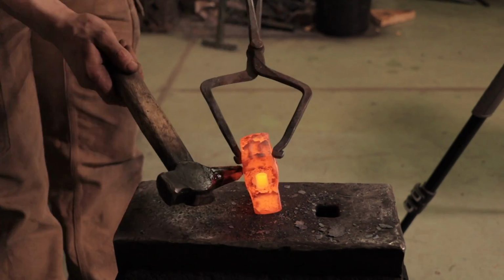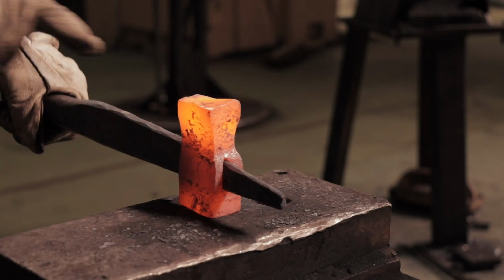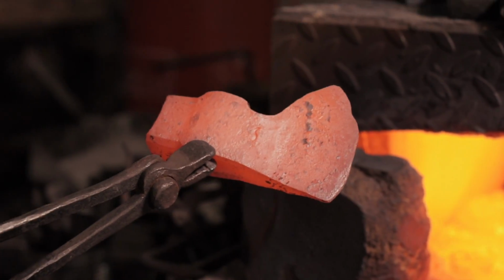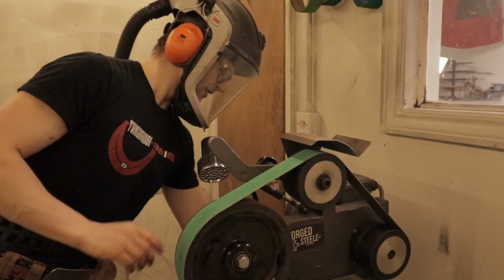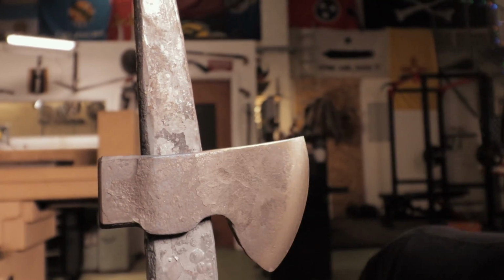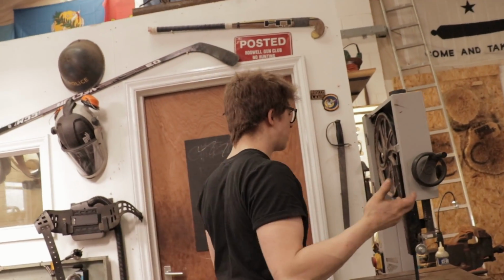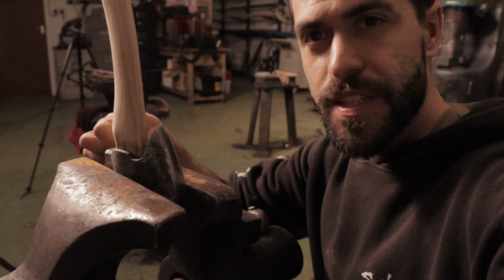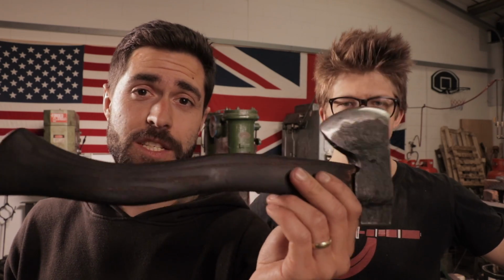Making a Hatchet with ALEC STEELE - Forging with a Sledge Hammer!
I head back to Alec Steele's workshop to forge my own custom Hatchet. Alec taught me how to forge with a sledge hammer as well as how to put a handle on an axe.

Learning to forge with Alec has been a fantastic experience! We used 1055 steel for the axe head, and ash for the handle. Forging with strikers is something I have never done before, and getting to use the Sledge Hammer to hit red hot steel is just awesome! Alec showed me the whole process on heat treating the axe head, grinding the bevel with various grits on the belt grinder.  For the handle he used the band saw to carve out a rough shape. Then Alec went old school and used a draw knife to shape the edges. He finished it up on the belt grinder. To finish it off we oiled it with linseed oil.